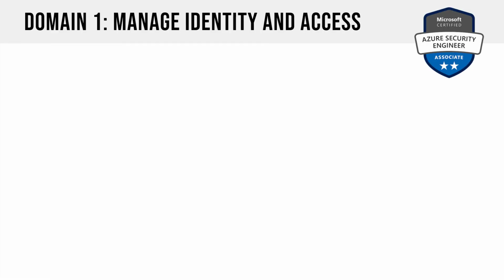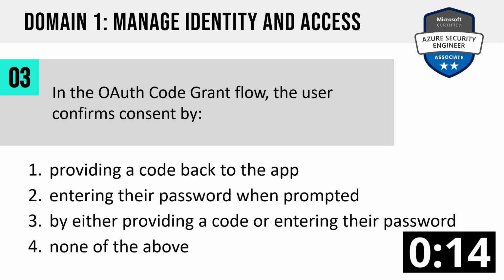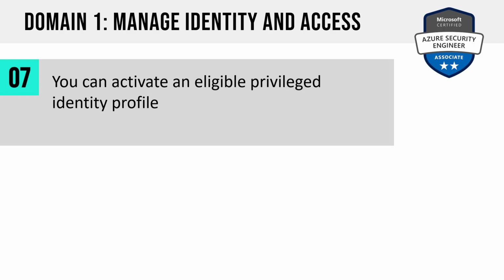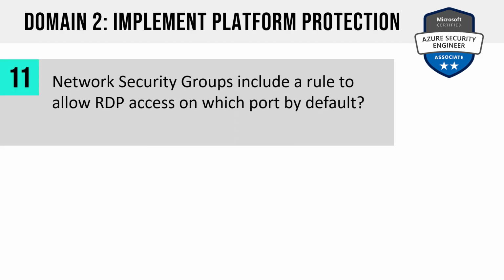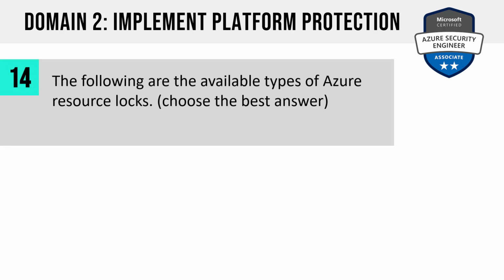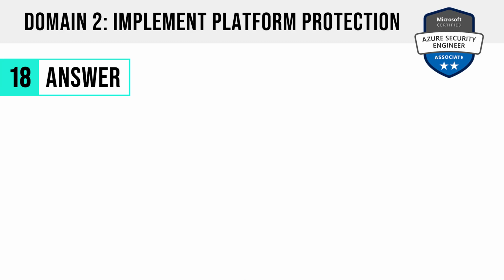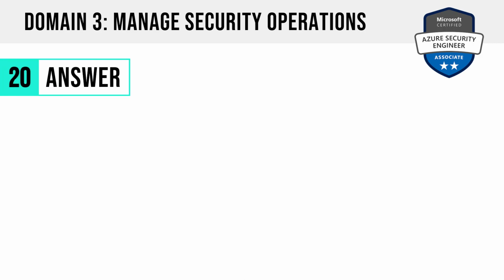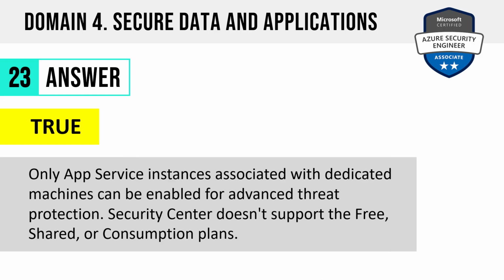Microsoft AZ-500 Practice Quiz #1 (video self-assessment)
This is the FIRST in a series of video-based practice exam self-assessments you can do from anywhere to assess your progress in preparing for the Microsoft AZ-500 exam. Like this format? Then let us know with a thumbs up and we'll make more!

Microsoft Azure Fundamentals (AZ-500) Exam Reference